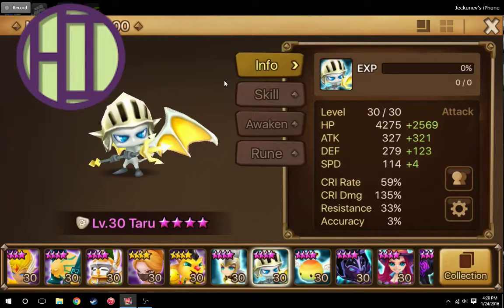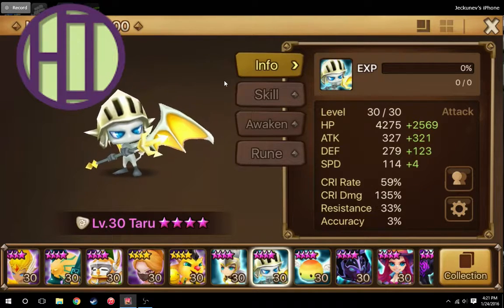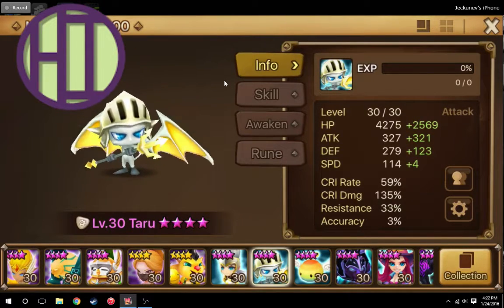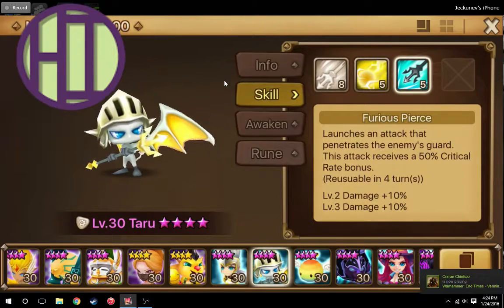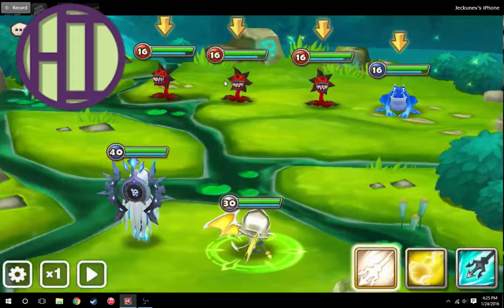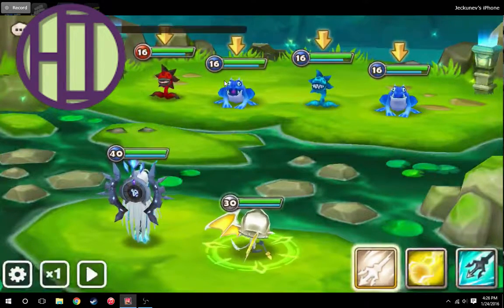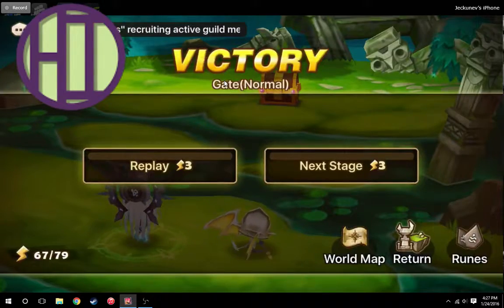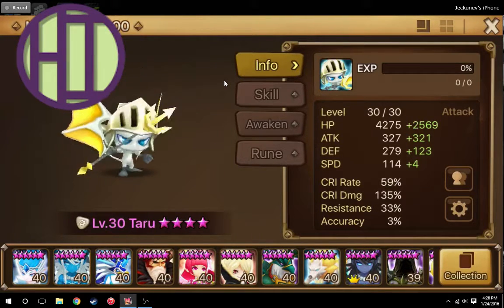The Unsung Heroes of Summoner's War: Taru (Light Imp)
Today we talk about Taru, the awakened Light Imp.

Often ignored on Light Day in favor of Inugami and Bearman, Taru might make an awesome burst damage addition to your early game team.